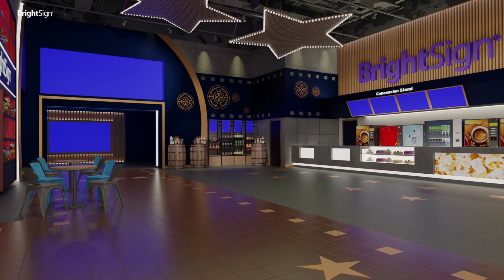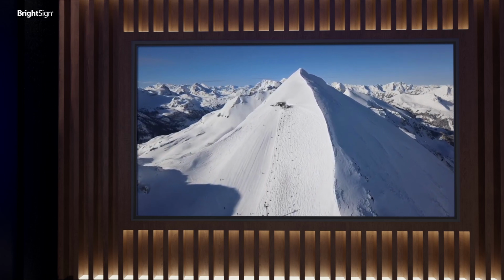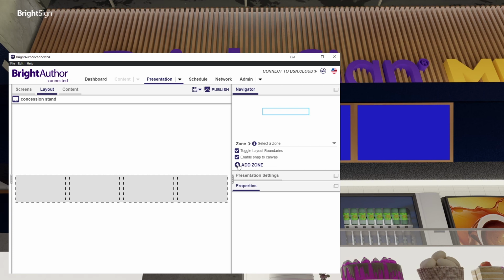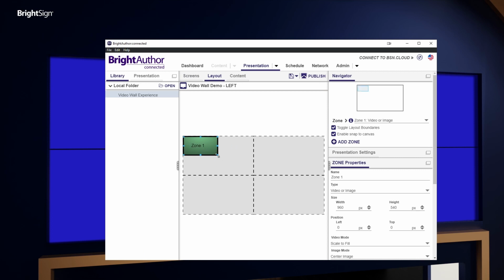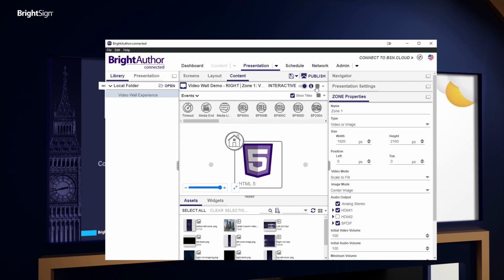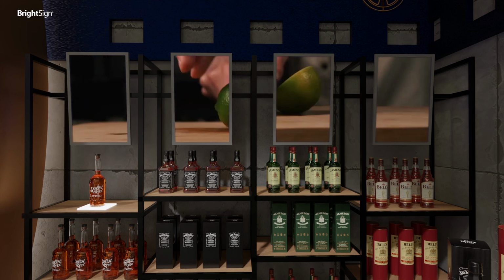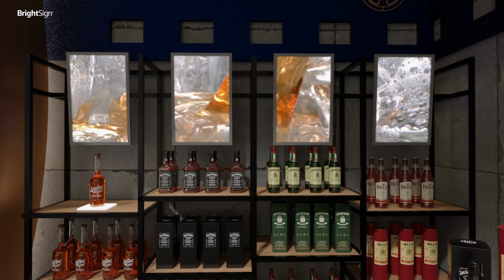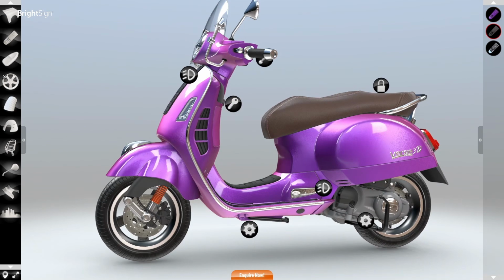Webinar Recording - XC5 Real World Scenarios